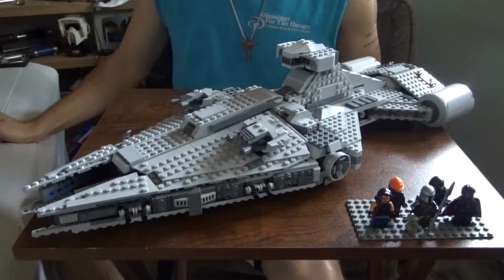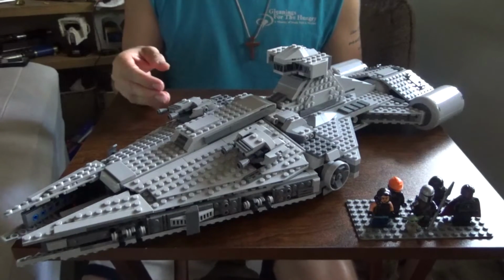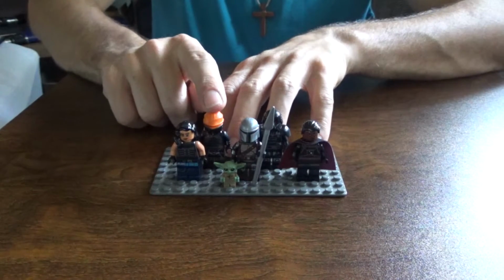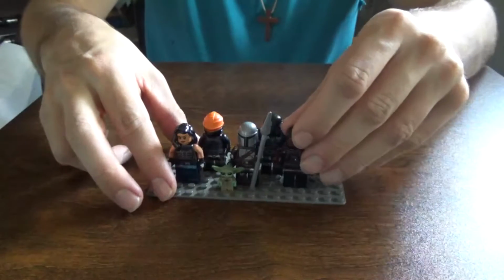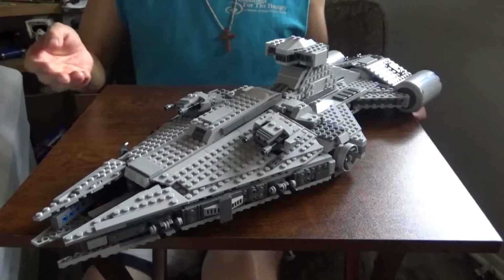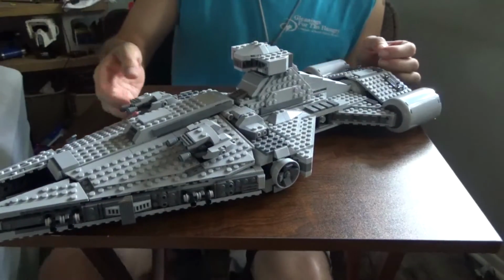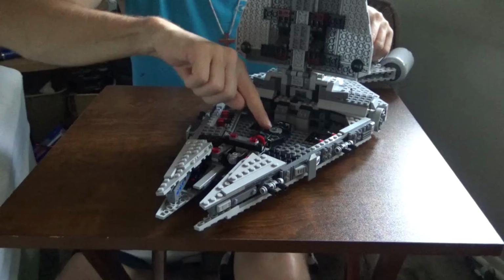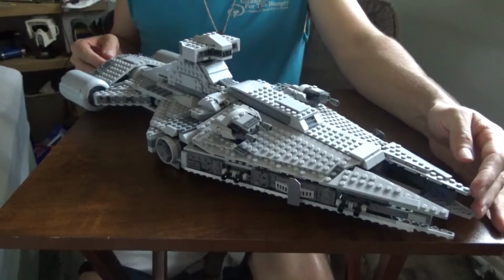lego star wars imperial light cruiser review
my review on the imperial light cruiser from lego star wars.  Enjoy!